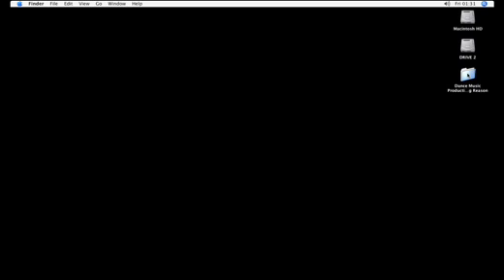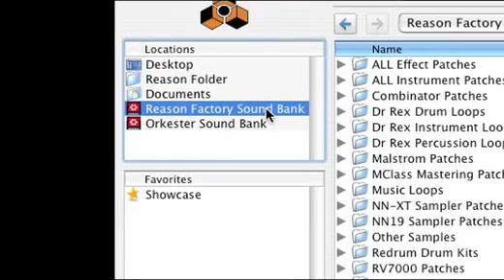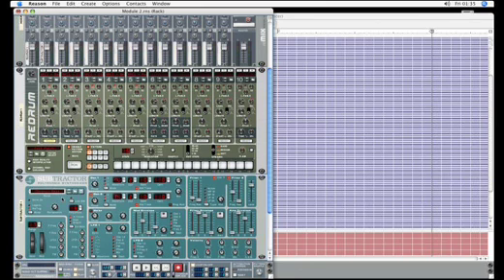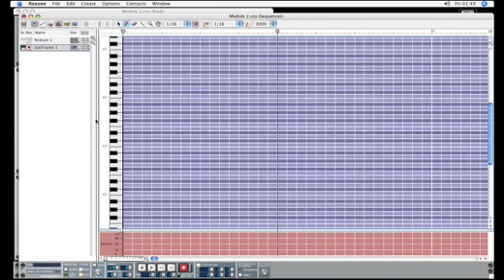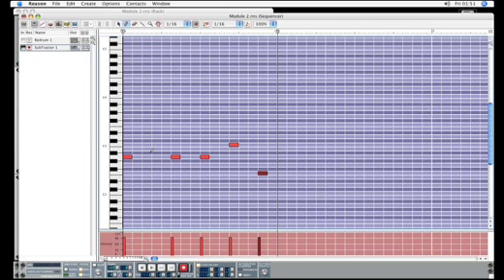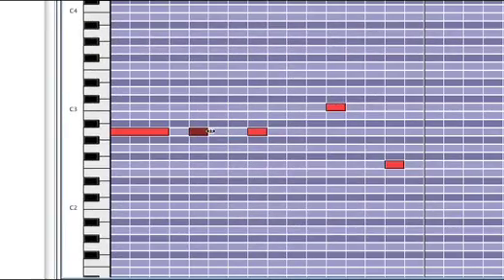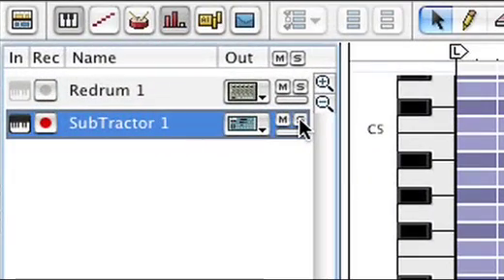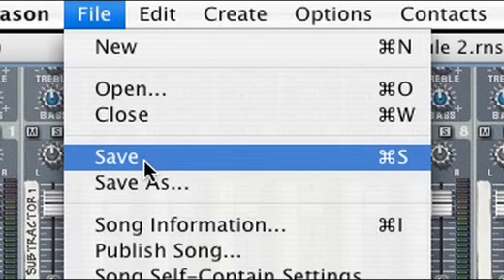Propellerhead Reason Tutorial - Making A Bass Line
- The second in a series of Reason music production training videos available in full at SonicAcademy.com. In this tutorial we'll show you how to create a bass line for your track.